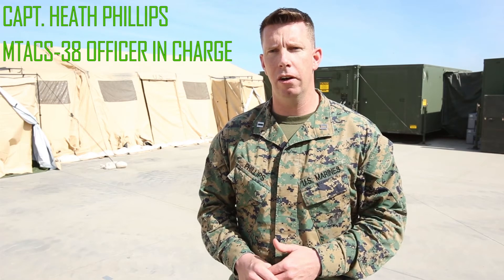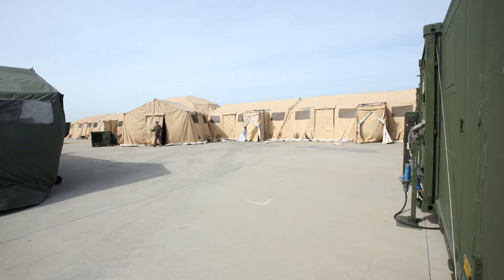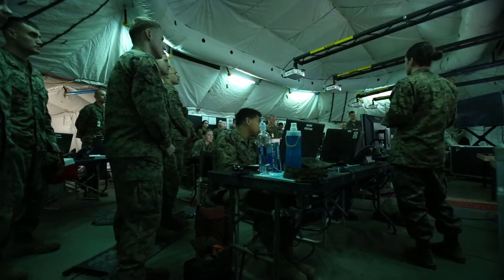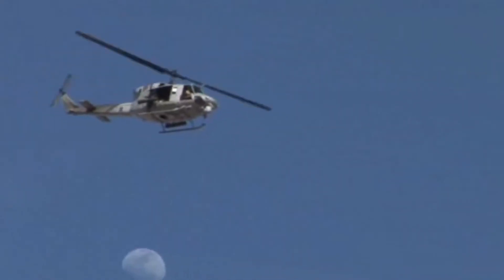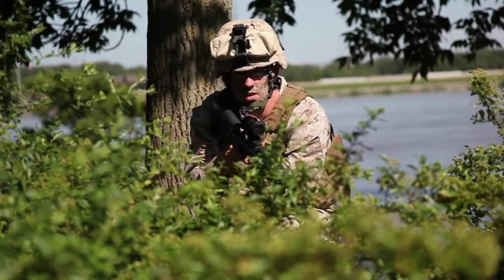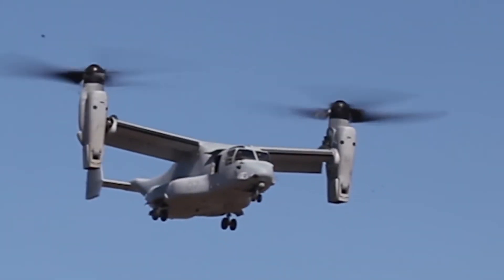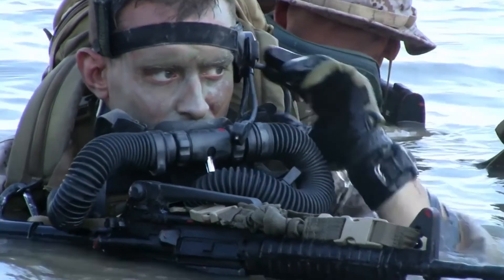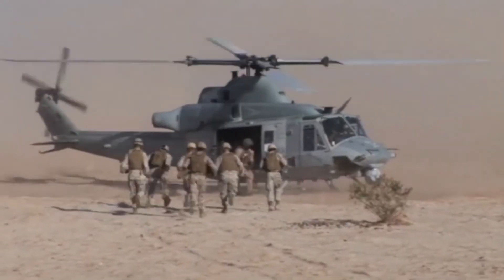MTACS-38 participates in MEFEX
About 1,800 Marines participated in Marine Expeditionary Force Exercise 2015, a five-day exercise testing the ability to deploy approximately 50,000 Marines with the First Marine Expeditionary Force. Marine Tactical Air Command Squadron 38, aboard Marine Corps Air Station Miramar, orchestrates an array of essential tasks for the battlefield.